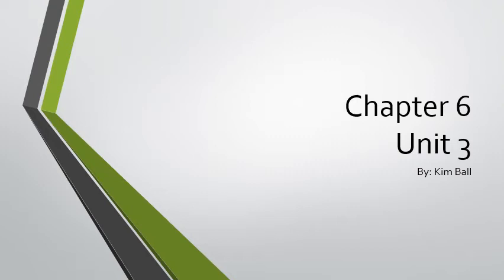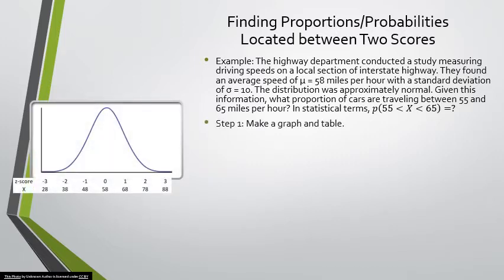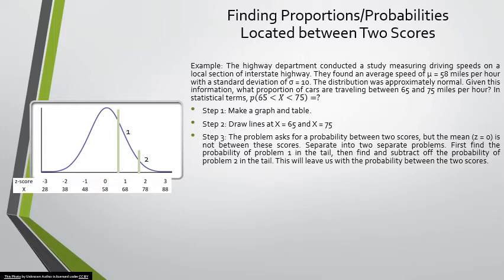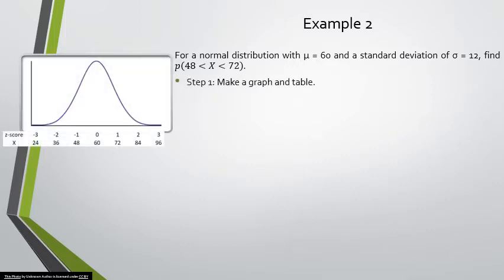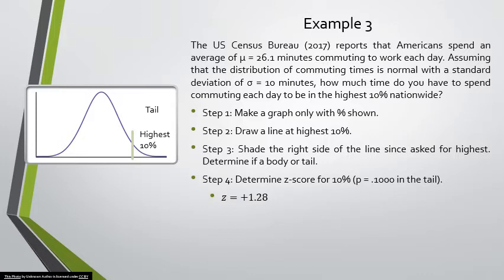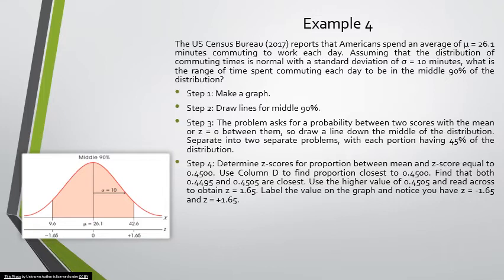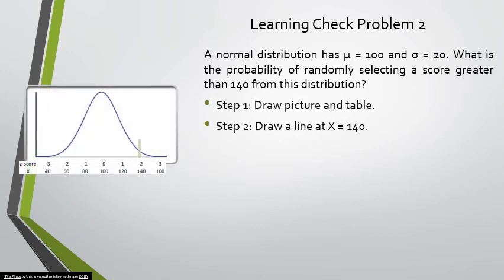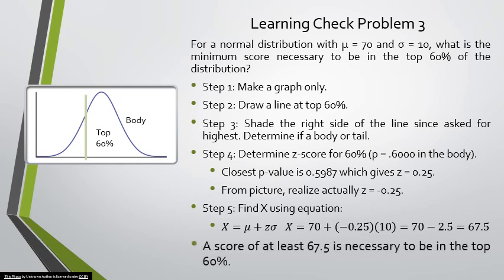Ch 6 Unit 3 Video